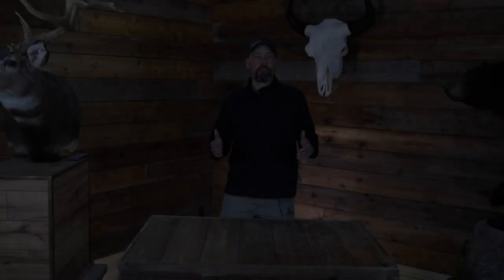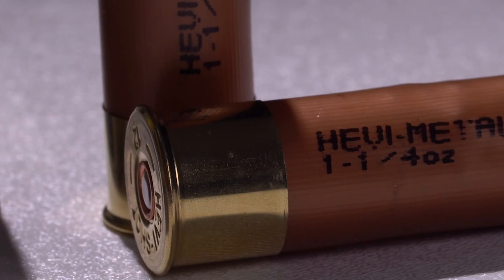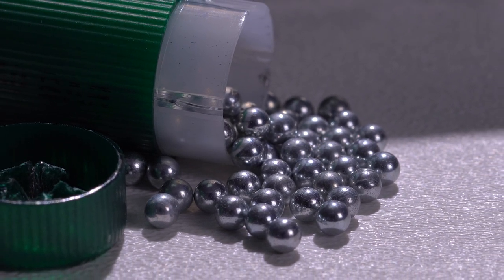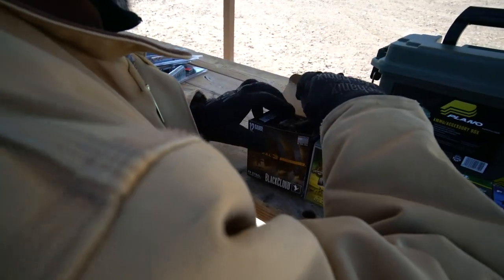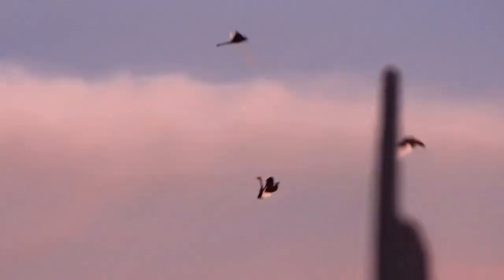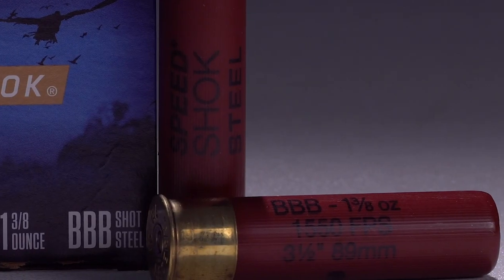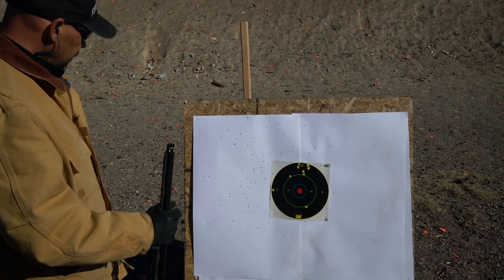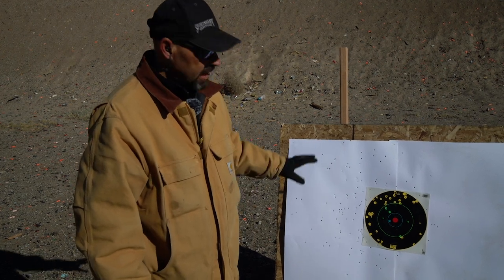Ammo Review: 5 Shotgun Shells for Waterfowl Hunting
Our team reviews some of the most popular 12 gauge waterfowl shotgun loads on the market.

Products Featured:
Benelli Super Black Eagle 3 Black 12ga 3.5in Semi Automatic Shotgun

Federal Black Cloud FS Steel 12 Gauge 3in BB 1-1/4oz